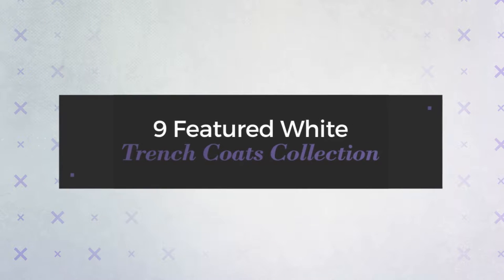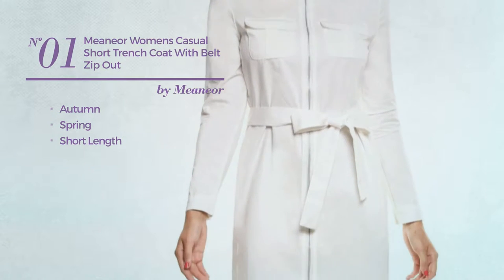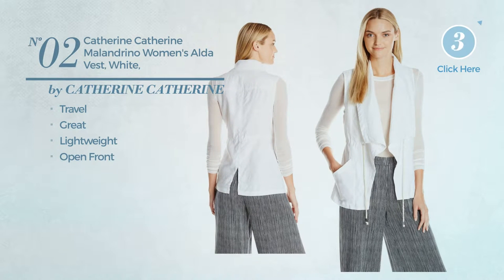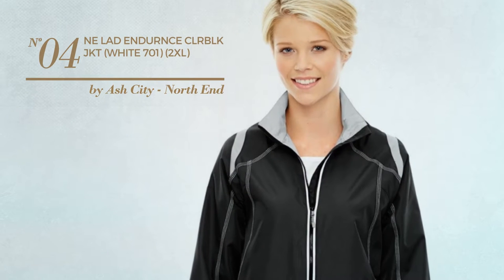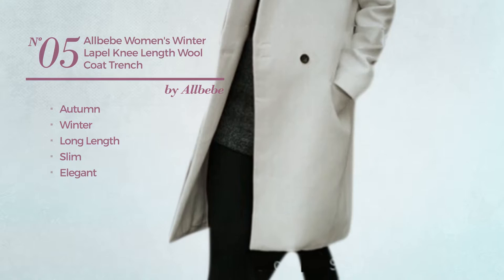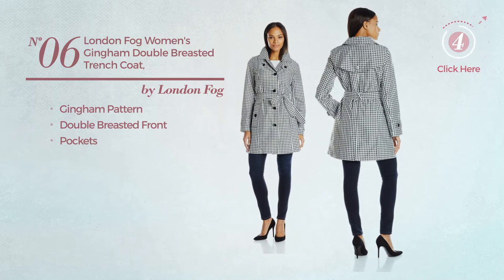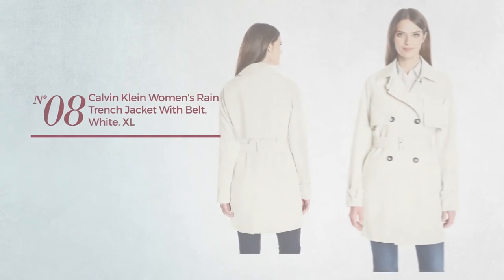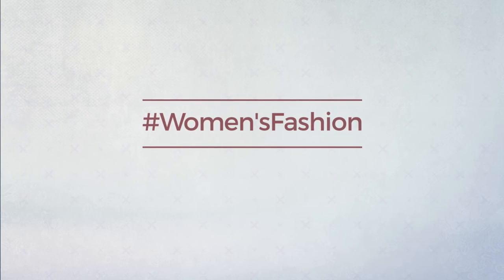9 Featured White Trench Coats Collection Amazon Fashion, Winter 2017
9 Featured White Trench Coats Collection Amazon Fashion, Winter 2017

Shop for White Trench Coats Collection on Amazon Fashion, Winter 2017
Meaneor Womens Casual Short Trench Coat With Belt Zip Out Lining Jacket (White,Large)

Catherine Catherine Malandrino Women's Alda Vest, White, Large

London Fog Women's Single Breasted Short Rain Coat, White, Small

NE LAD ENDURNCE CLRBLK JKT (WHITE 701) (2XL)

Allbebe Women's Winter Lapel Knee Length Wool Coat Trench Parka White Thicken

London Fog Women's Gingham Double Breasted Trench Coat, Black/White, X-Small

T Tahari Women's Plus-Size Milly Single Breasted Trench with Linen/Lace, Spring White, 2X

Calvin Klein Women's Rain Trench Jacket with Belt, White, XL

ZSHOW Unisex's Pure Color Waterproof Raincoat Poncho,150150cm,White

Try also: Meaneor, CatherineCatherineMalandrino, LondonFog, AshCity-NorthEnd, Allbebe, TTahari, CalvinKlein, Z-showRaincoat